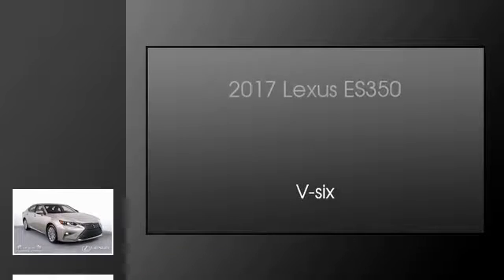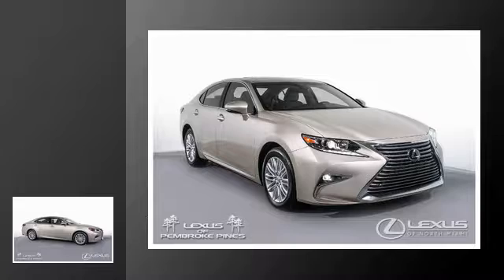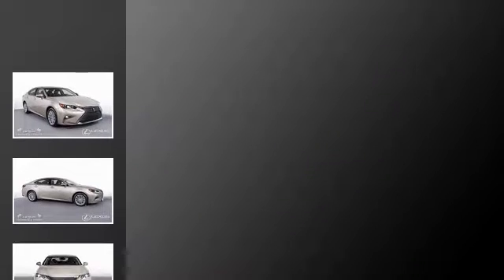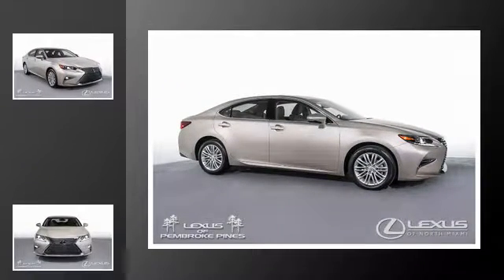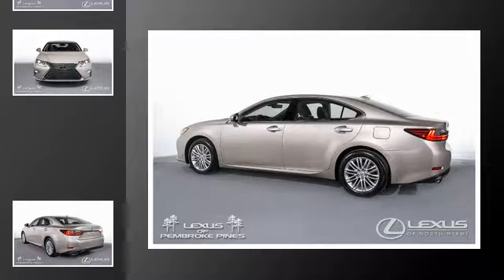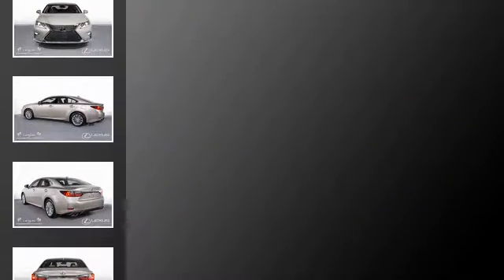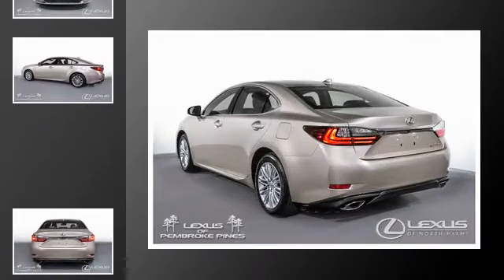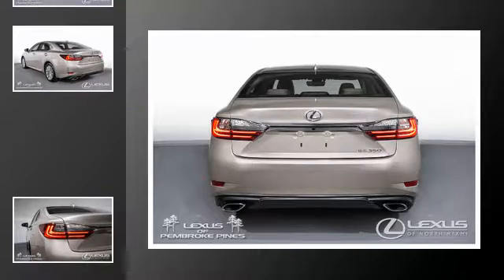2017 Lexus ES 350